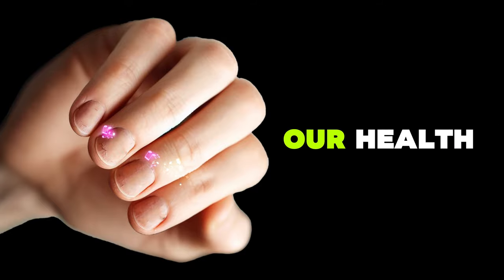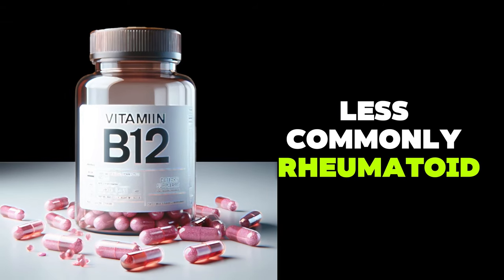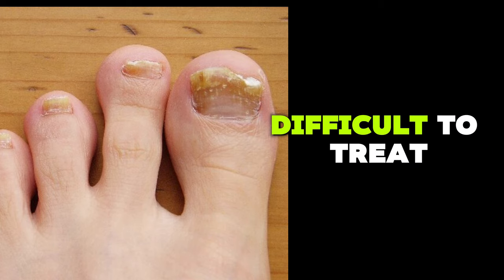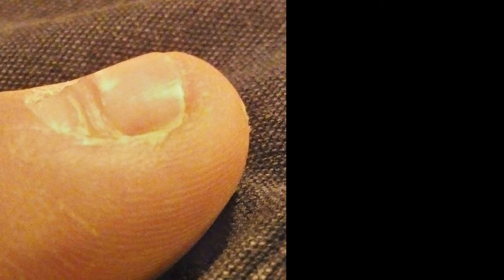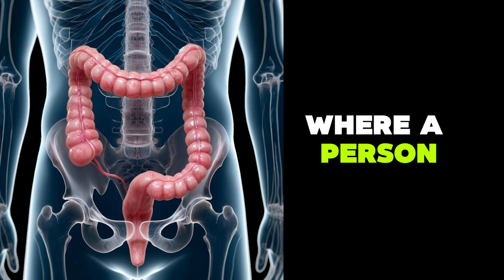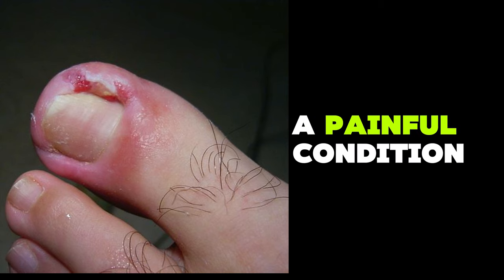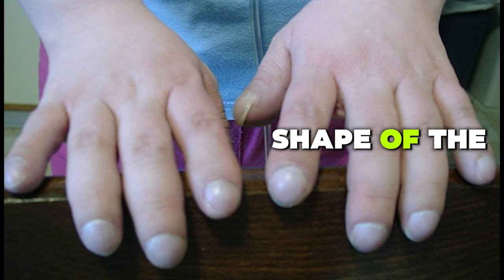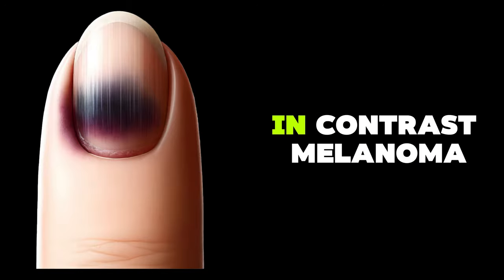13 Nail Changes and What They Mean for Your Health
Brittle and Cracking Nails: Commonly associated with iron deficiency leading to anemia, brittle nails also point to deficiencies in proteins, vitamin B7 (biotin), and zinc, all vital for protein synthesis and nail strength.

Vertical Ridges: While aging can make these more common, deficiencies in vitamin B12 and zinc, as well as underlying conditions like rheumatoid arthritis, psoriasis, and thyroid issues, can contribute to their appearance due to inflammation and nutrient absorption issues.

White Spots: Often a sign of minor trauma or zinc deficiency. In children, they could signal nutritional deficiencies, highlighting the importance of a balanced diet for growth and development.

Onychomycosis (Fungal Infections): Manifested by yellow, thick, and crumbling nails, primarily affecting toenails. These infections underscore the challenges of fungal conditions, necessitating prolonged antifungal treatments and highlighting the risk of spread if untreated.

Terry’s Nails: The appearance of mostly white nails with pink tips often signals serious conditions like liver disease or kidney failure, related to decreased blood flow or increased connective tissue growth under the nail.

Nail Separation from the Nailbed: Caused by trauma, fungal infections, or psoriasis, this condition underlines the importance of nail health in diagnosing systemic health issues.

Beau’s Lines: Horizontal indentations that reflect temporary disruptions in nail growth due to severe illness, infection, or systemic conditions like diabetes, indicating the body's reallocation of resources during stress.

Spoon Nails: Indicative of iron deficiency or overload, and potentially signaling conditions like celiac disease, heart disease, or hypothyroidism, this condition highlights the complex relationship between nutrient metabolism and nail morphology.

Nail Pitting: Small depressions in the nail often associated with psoriasis, psoriatic arthritis, or autoimmune diseases like alopecia areata, pointing to the immune system's role in affecting nail health.

Clubbed Nails: A sign of long-term oxygen deficiency often related to lung diseases, heart conditions, or liver cirrhosis, illustrating how chronic internal conditions can manifest in nail changes.